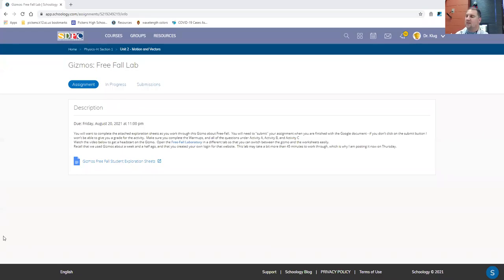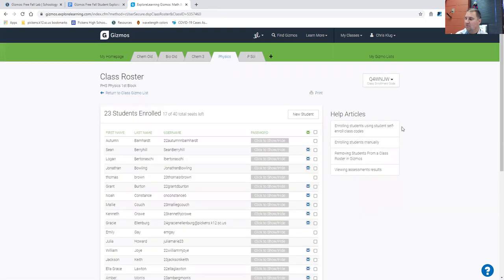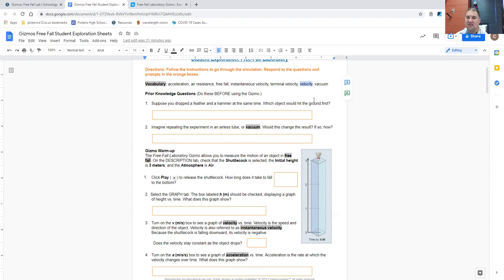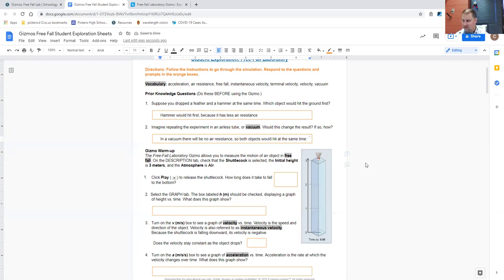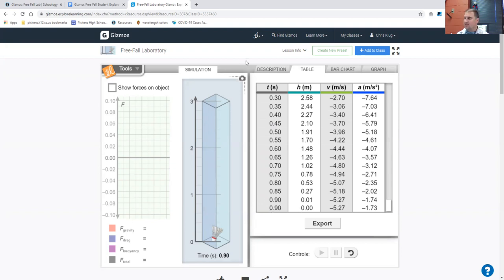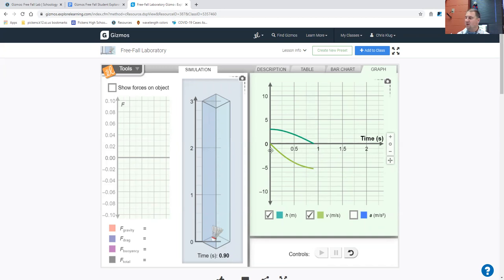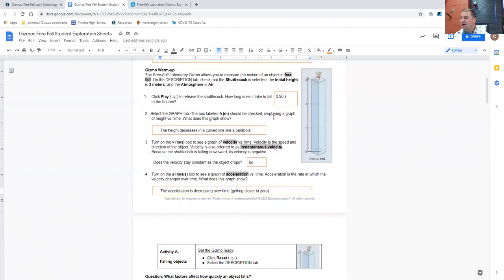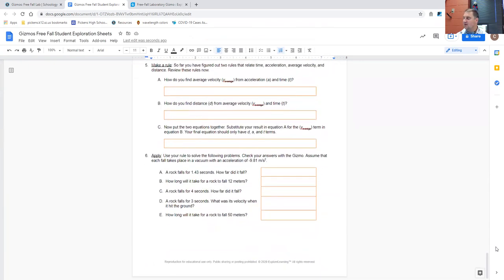Gizmos Free Fall Lab Intro